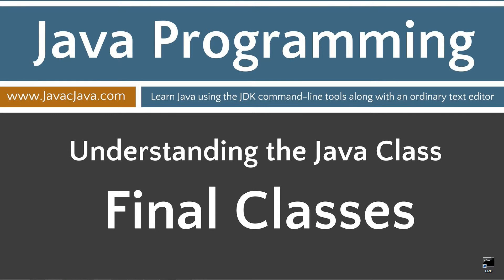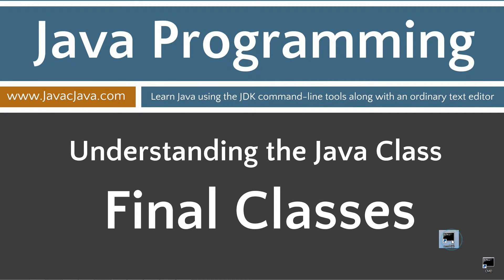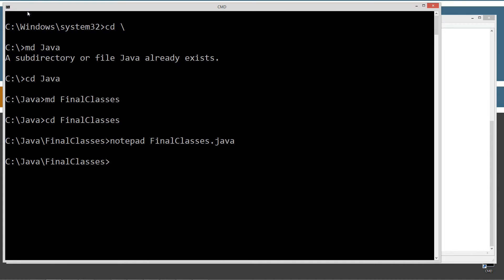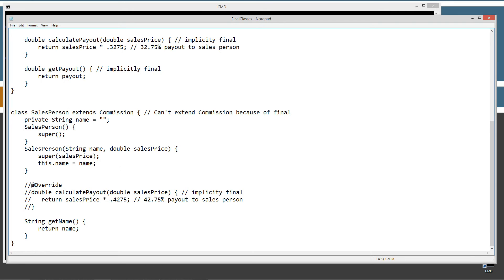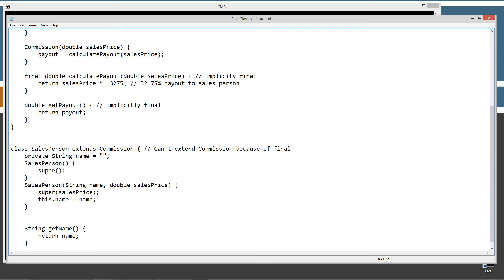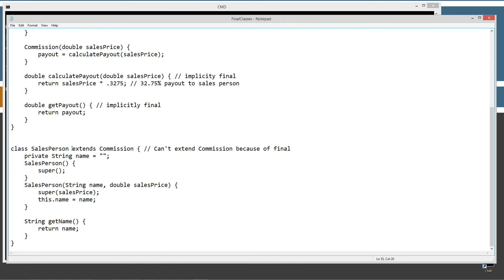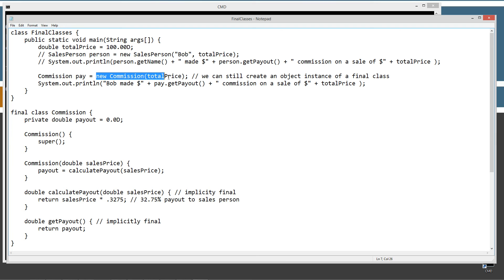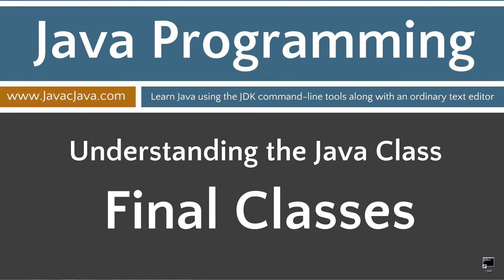Learn Java Programming - Final Classes Tutorial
When the final keyword is applied to a class, the final class cannot be extended. In other words, a final class can never be the superclass of a subclass. A final class can be the subclass of superclass, not problem there. When a class is marked final, all of its methods are implicitly final as well. In this tutorial, I will reuse the source code from my Final Methods Tutorial. I will explore the benefits and ramifications of marking the Commission class final.